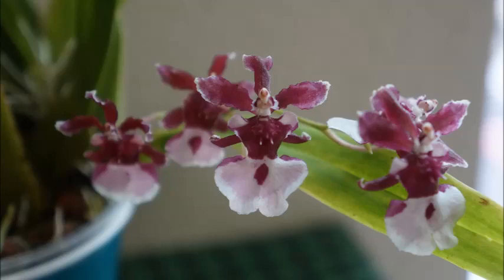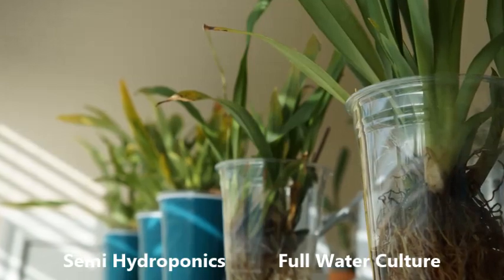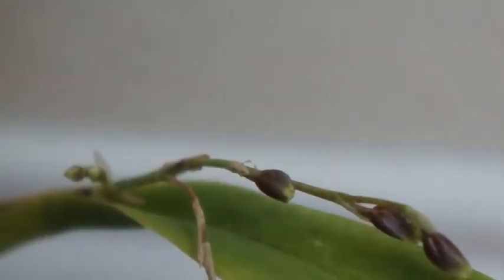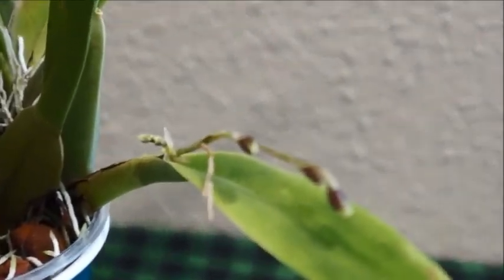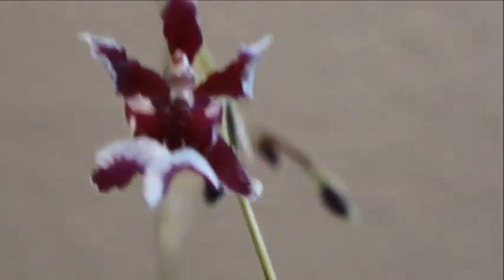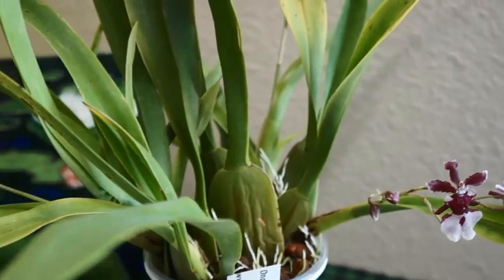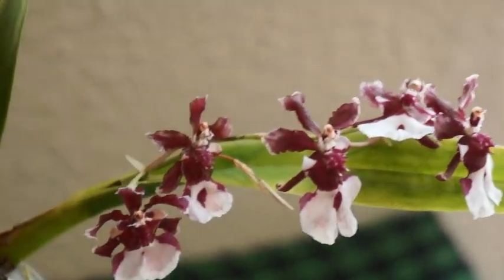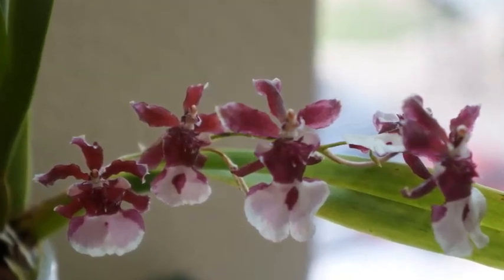[CC/字幕] Orchid - Oncidium Sherry Baby & Care Tips | Chocolate Orchid